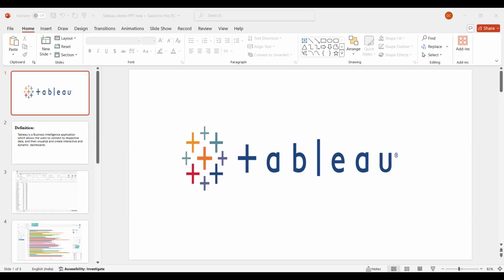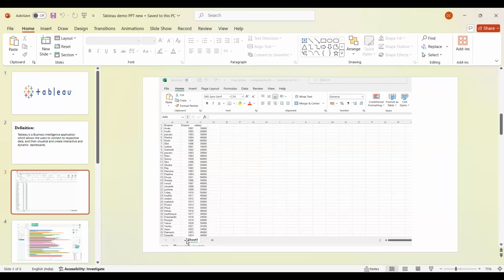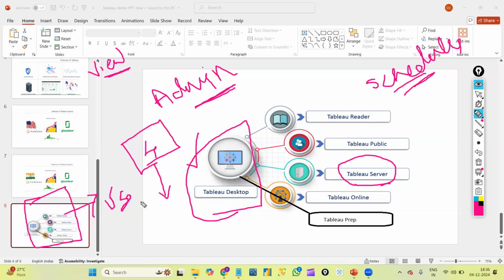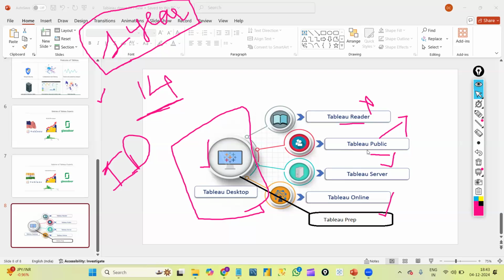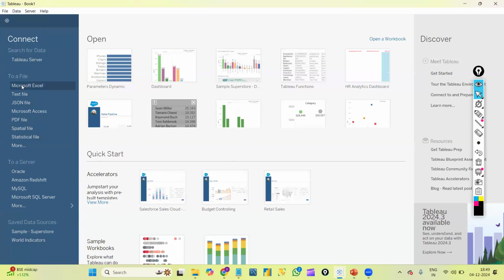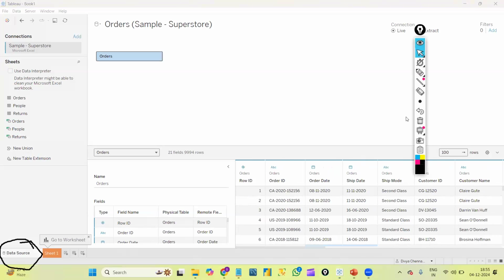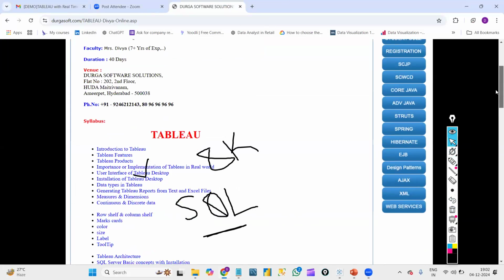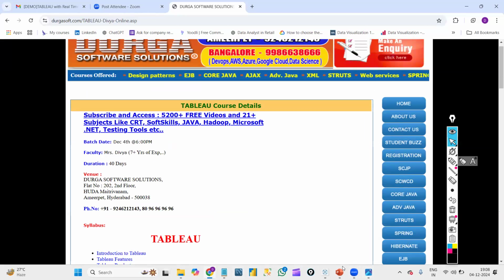TABLEAU with Real Time Dashboard tutorials || Demo - 1 || by Mrs. Divya On 04-12-2024 @6PM IST